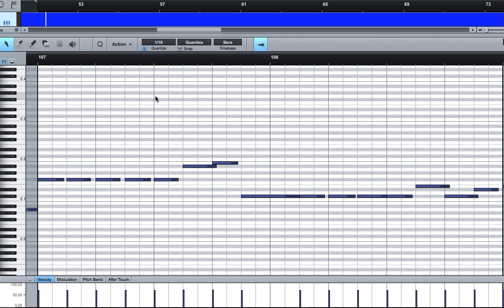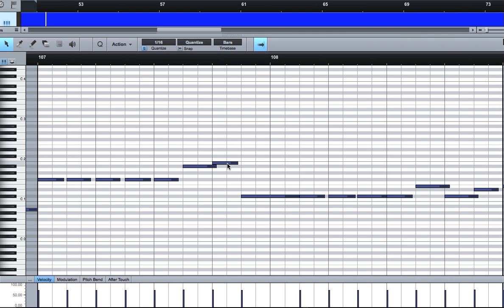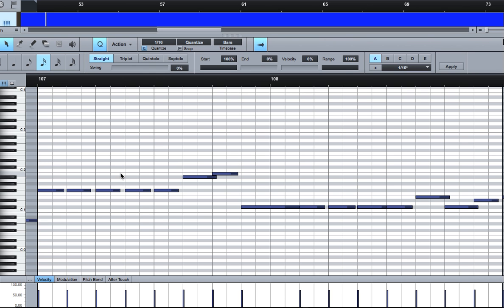How to do Legato in Studio One.mov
This is my first Youtube video so go easy on me.  I'm just trying to demonstrate how you can do legato in Studio One since it's a much requested feature.